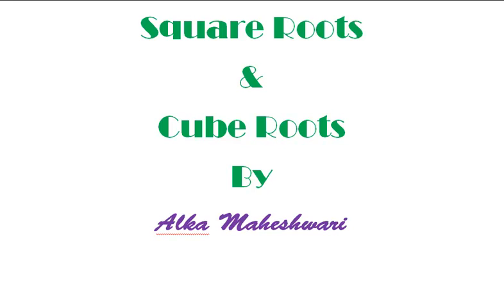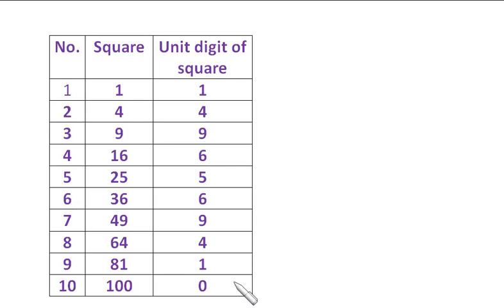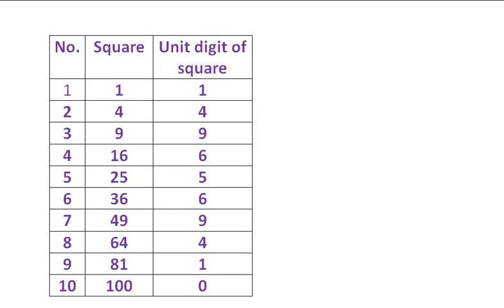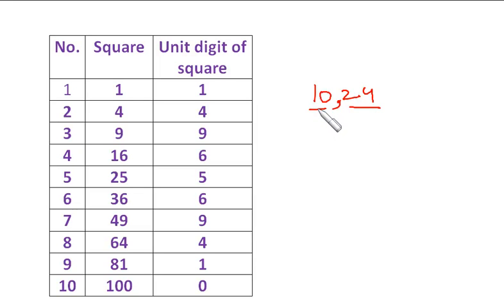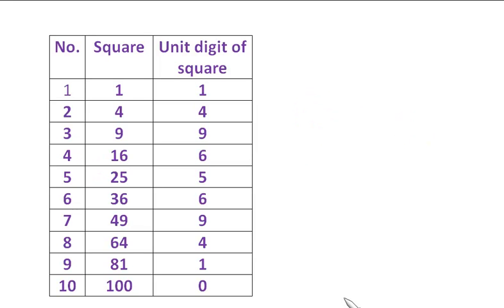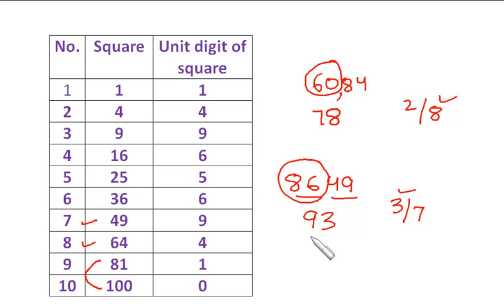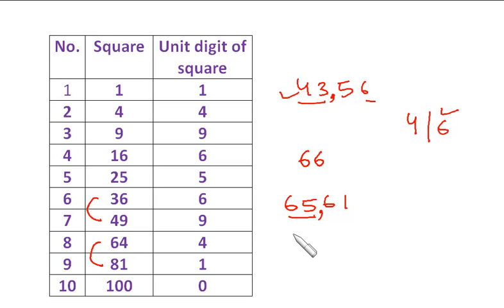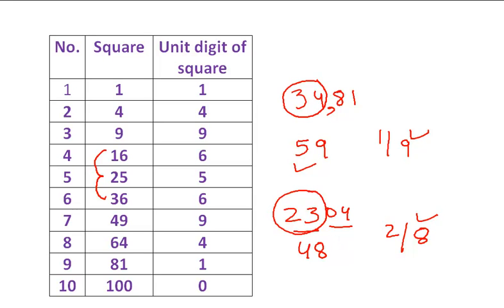Shortcut technique to find Square root of Perfect square numbers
Learn to find the square root just by looking at the number in less than 10 seconds. Helpful technique for competitive exam aspirant like CMAT, GMAT, GRE, Bank PO and others.